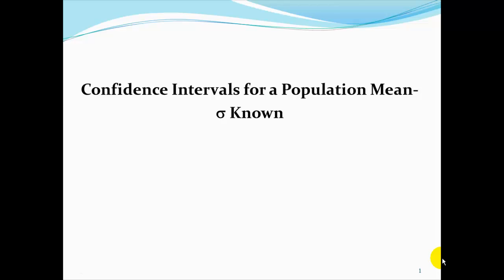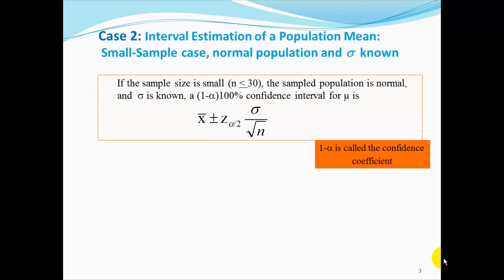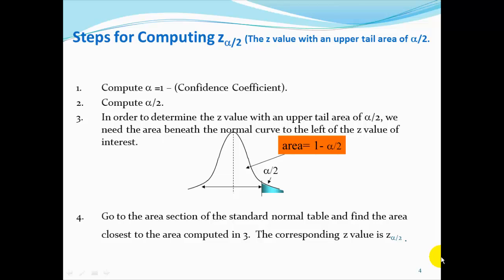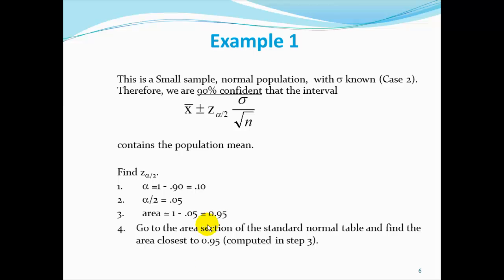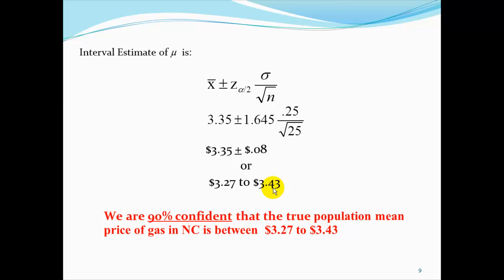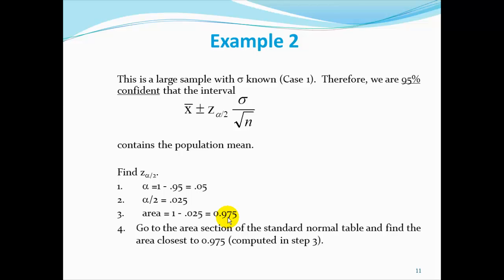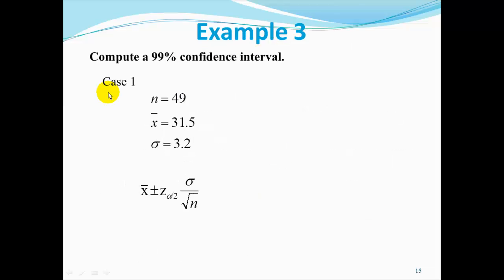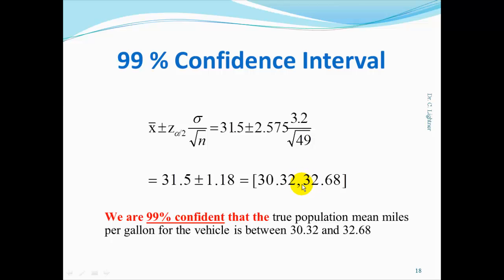Ch 8: Confidence Intervals About Means-sigma known